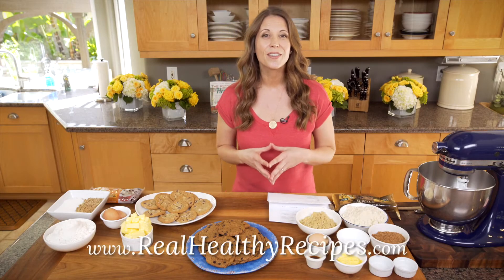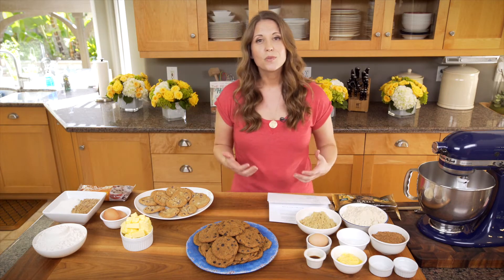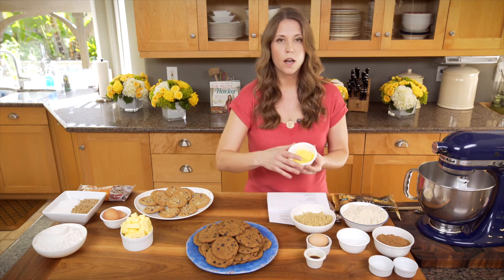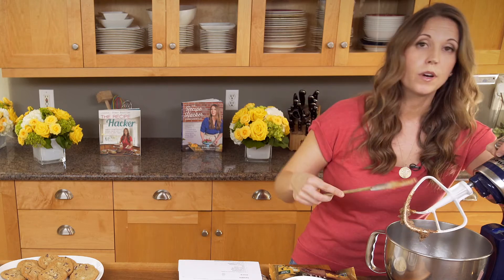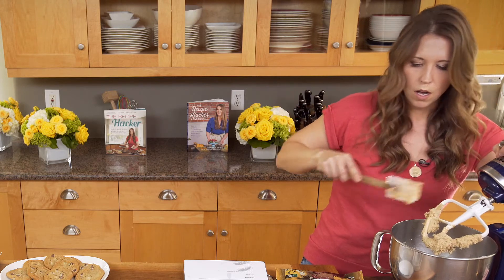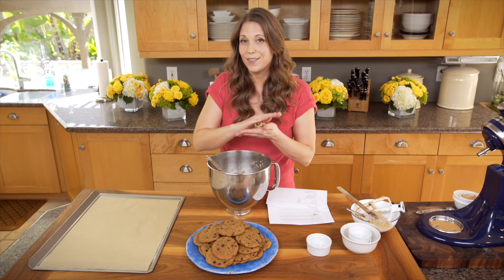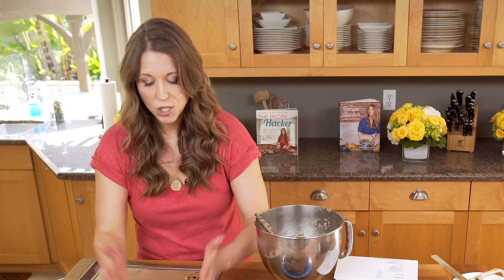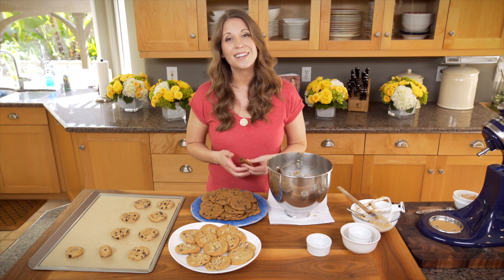Quinoa Chocolate Chip Cookie Recipe!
Here's a fun new recipe for chocolate chip cookies with quinoa. It's wholesome and oh-so-tasty! Here's the full recipe posting